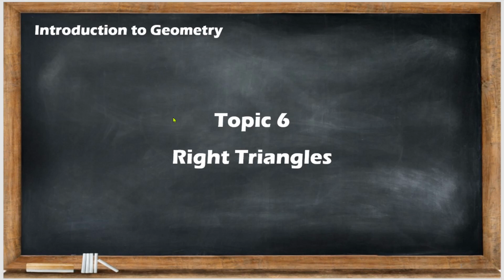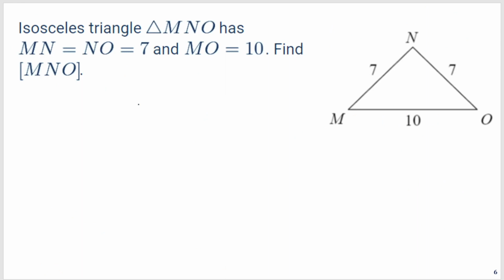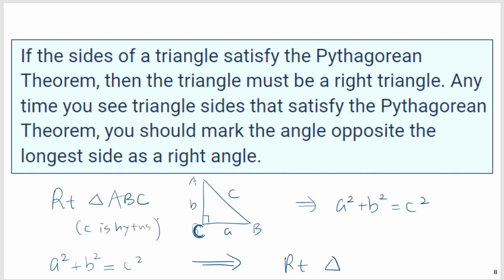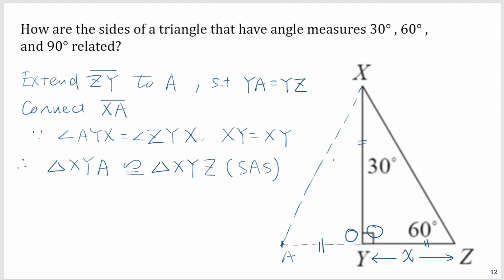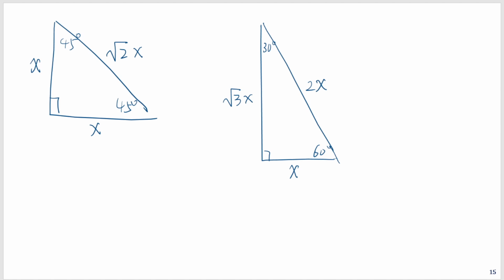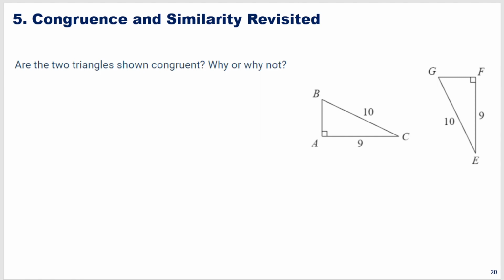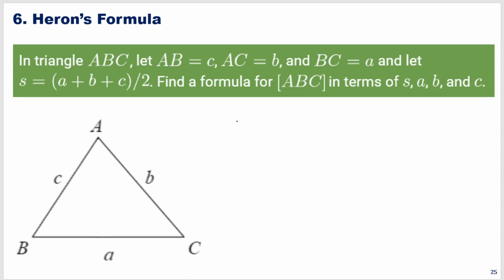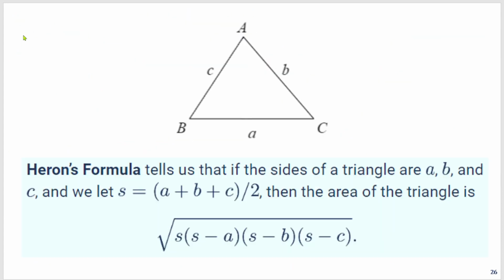Topic 6: Right Triangles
Art of Problem Solving (AoPS): Introduction to Geometry, Topic 6 (Lecture)

The concepts related to right triangles